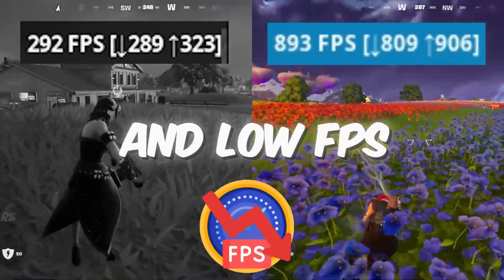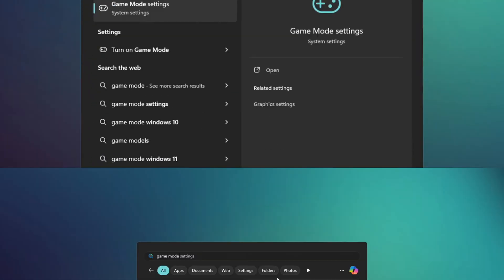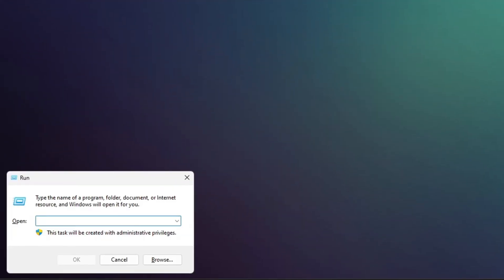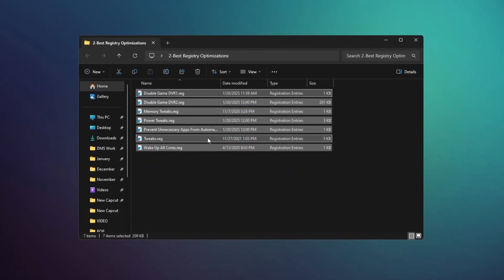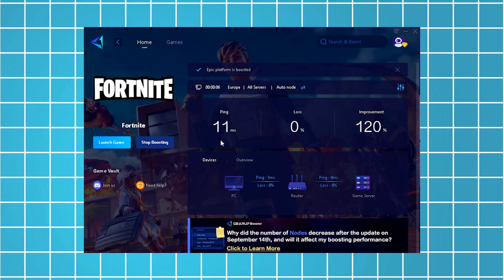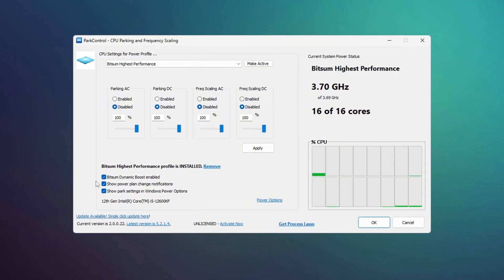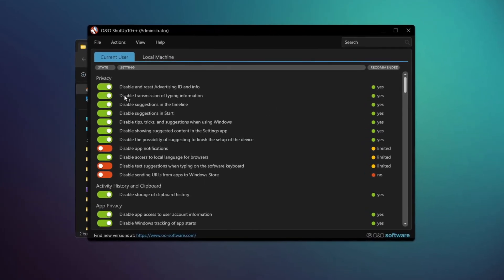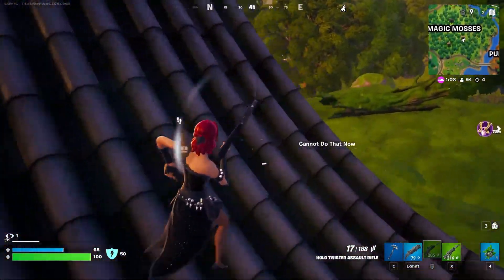How To Optimize Windows 10 For GAMING 🔥 Best Settings for FPS & NO DELAY!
Tired of dealing with lag and low FPS while gaming? 🎮 This is your solution! In this video, I'll show you the FASTEST way to fully optimize your Windows 10 & 11 for gaming in 2025! 🚀 These quick tweaks will boost your FPS, fix lag, and eliminate stutters—no expensive upgrades required. Whether you’re on a high-end or low-end PC, these settings will drastically improve your performance.

🔧 What You’ll Learn:
⚡ How to optimize Windows 10/11 for maximum gaming performance
💻 Boost FPS and reduce lag on low-end PCs
🎮 Remove stutters and improve game responsiveness
🚀 Make your PC feel like a high-end gaming rig with just a few tweaks!

Don’t let poor performance stop you from having the ultimate gaming experience! Watch now and transform your PC into a gaming powerhouse in minutes! 🔔

SEO Topics:
💻 Best Windows 10 & 11 Gaming Optimization Guide
🚀 Boost FPS on Low-End PCs without Hardware Upgrades
🛠️ Fast Tweaks for Gaming Performance in 2025
🎯 Optimize Windows for Fortnite, Valorant, and More
🔥 Fix Lag & Stuttering on Windows 11